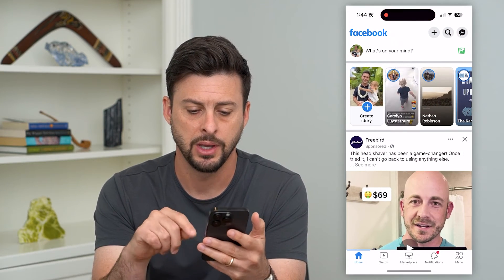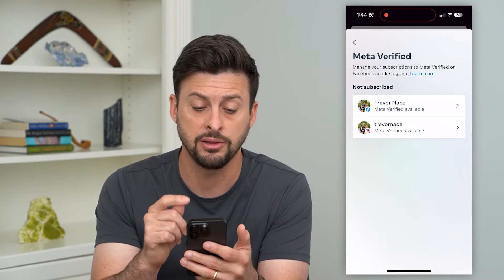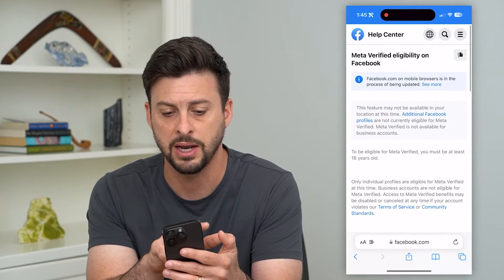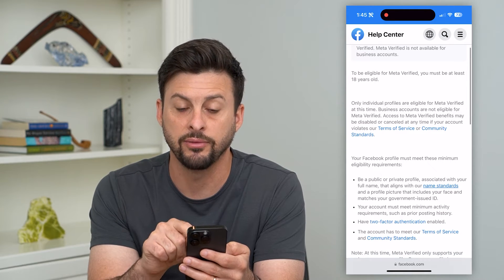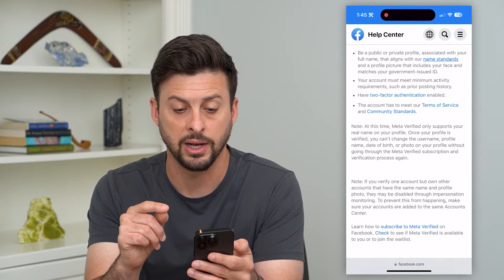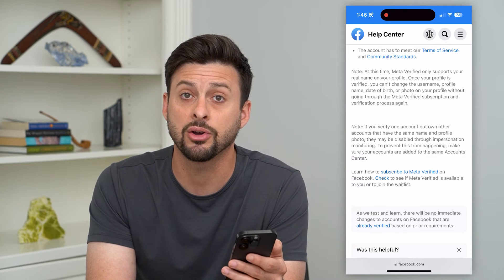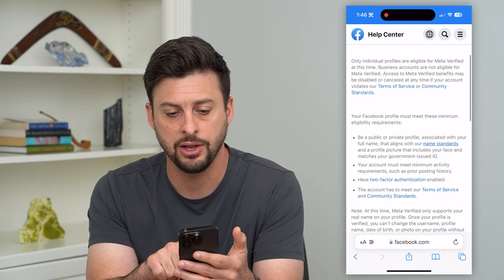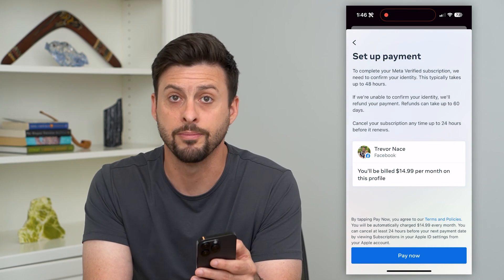How To Fix Meta Verification Not Available For Facebook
Let's fix your Meta verification if you're trying to be Facebook verified but it's not available or not working on your Facebook account.